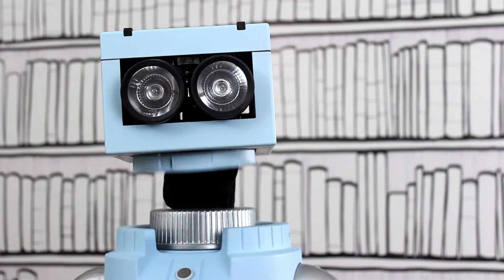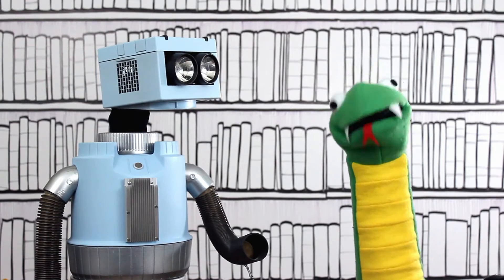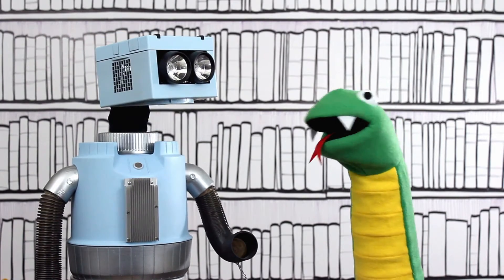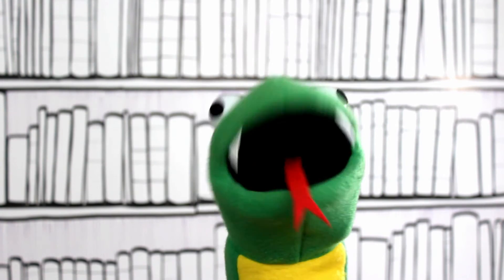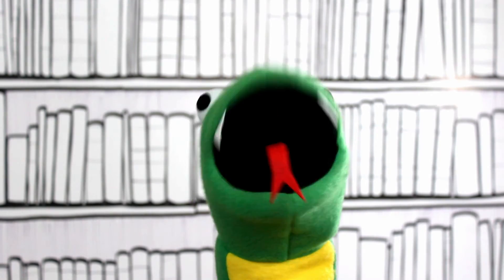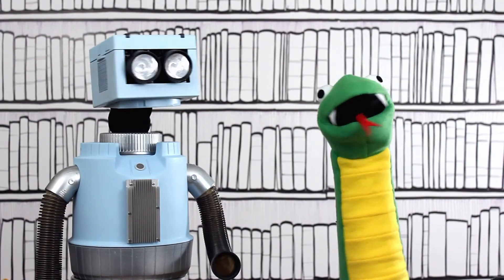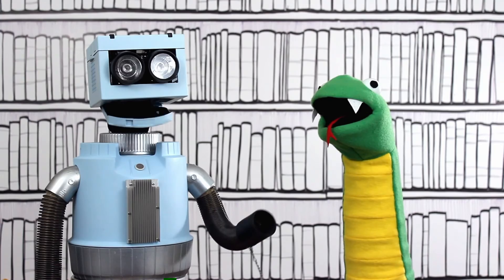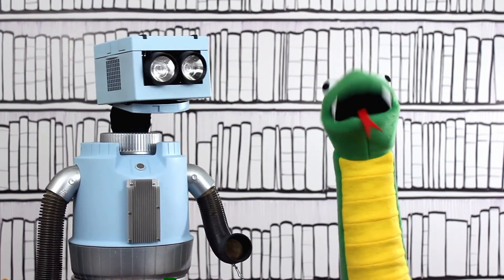What is Python?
Python is a general-purpose, high-level programming language. It emphasizes code readability, and allows programmers to write applications in fewer lines of code than would be possible in other languages such as C. Unique ID tries to understand the programming language Python by interviewing Guido the python.